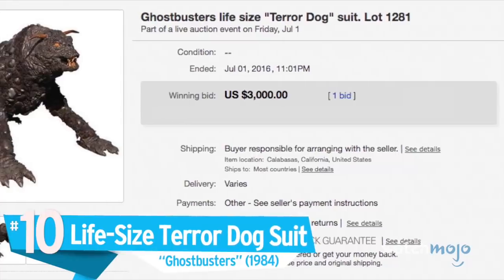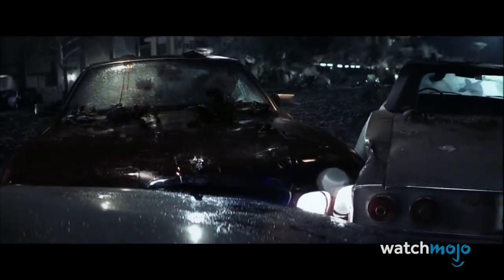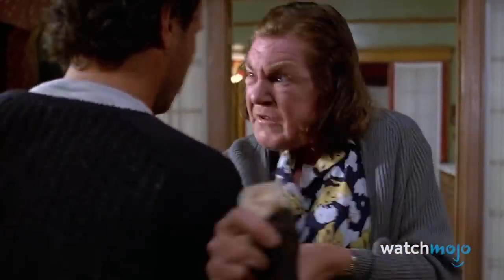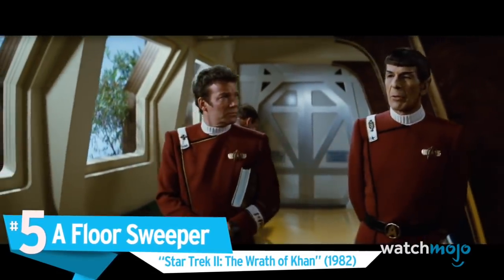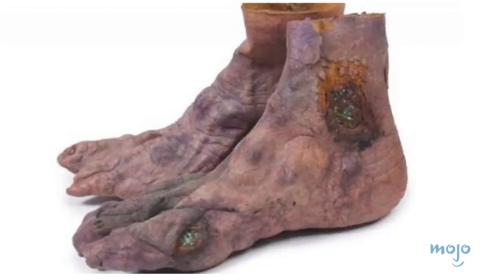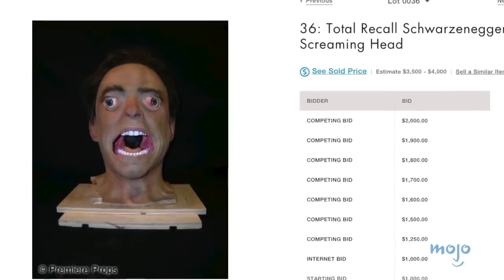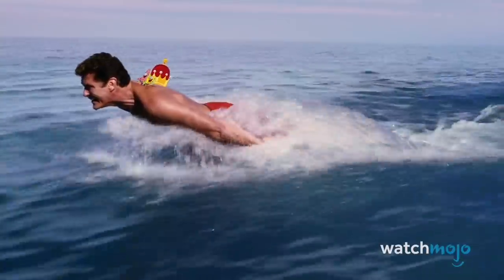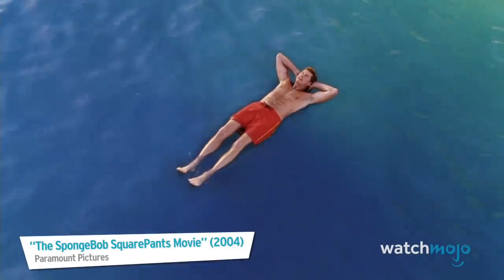Top 10 Strangest Movie Memorabilia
Well, these are certainly conversation starters. From a Life-Size Terror Dog Suit, to Silicone Frogs, and Steel Food Trays, these valuable collectibles are certainly… interesting, to say the least! WatchMojo counts down the Top 10 Strangest Movie Memorabilia.

Check out our other videos of the Top 10 Insanely Expensive Movie Memorabilia the Top 10 Coolest Items Brought in on Pawn Stars and the Top 10 Craziest Celebrity Items Ever Sold at Auction

#10: Life-Size Terror Dog Suit
#9: Silicone Frogs
#8: Steel Food Trays
#7: Anne Ramsey’s Face
#6: A Munchkin Scalp
#5: A Floor Sweeper
#4: Jeff Goldblum’s Feet

Special thanks to our user for suggesting this idea!